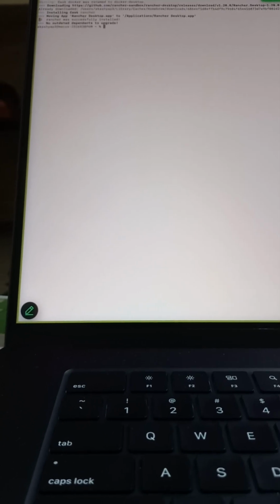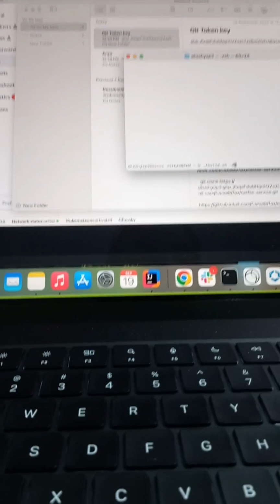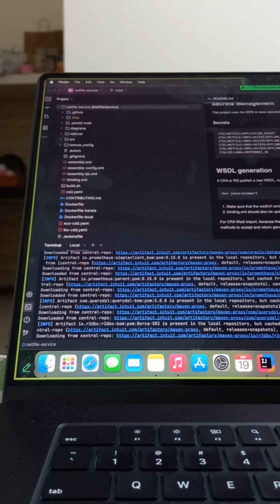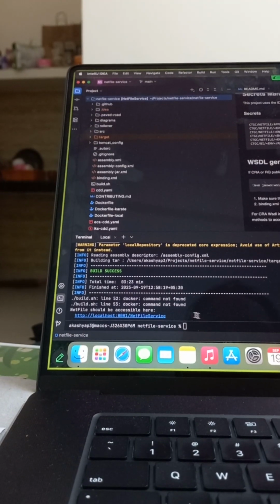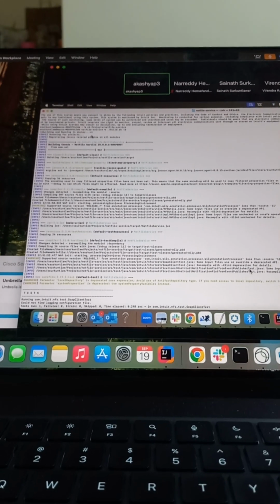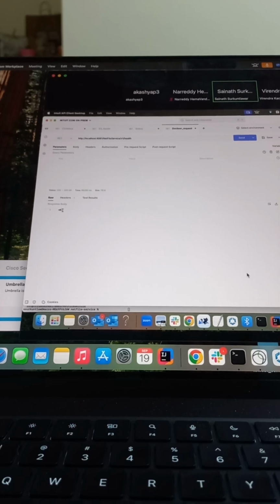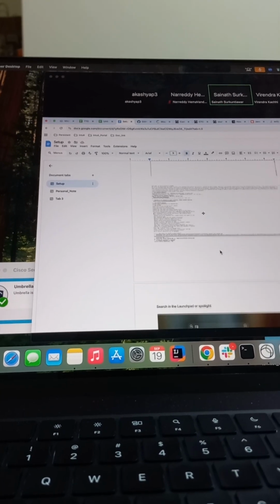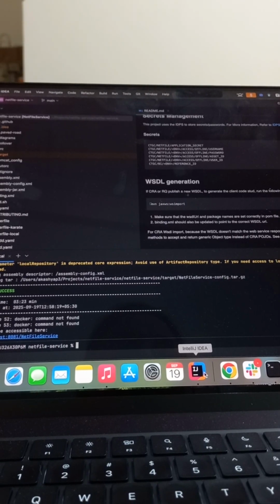Netflix setup using docker by Srinath part3